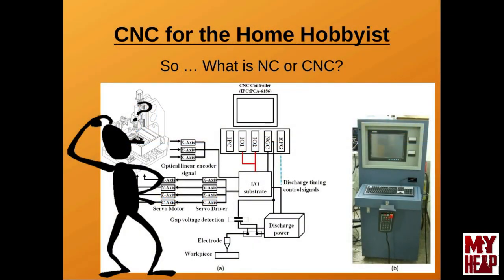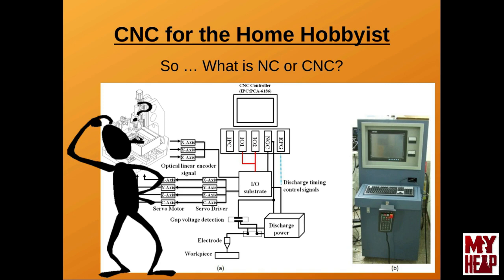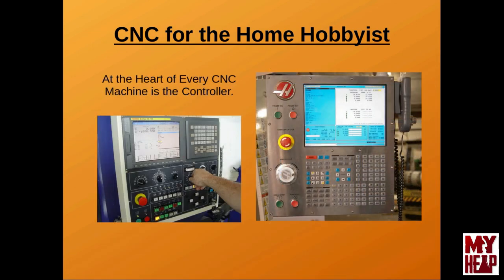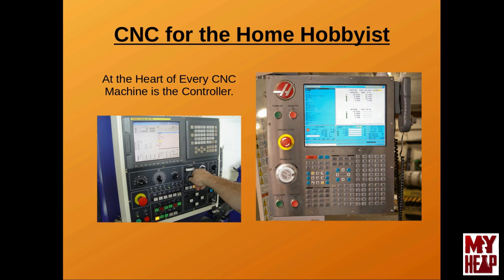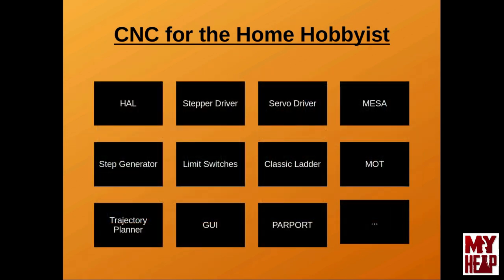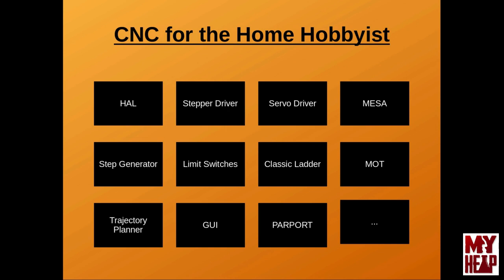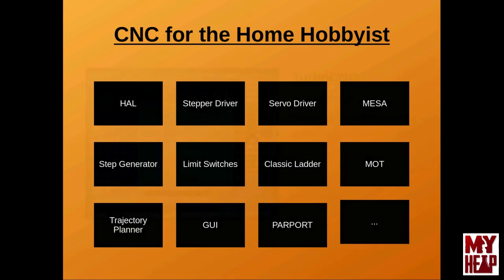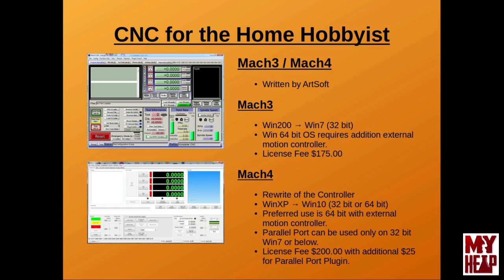LinuxCNC for the Hobbyist - 001 - What is NC / CNC?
CNC for the Hobbyist explores different aspects of setting up a CNC machine from the Hobbyist's perspective.  This episode talks about what NC and CNC means and introduces the heart of any CNC machine, the controller.